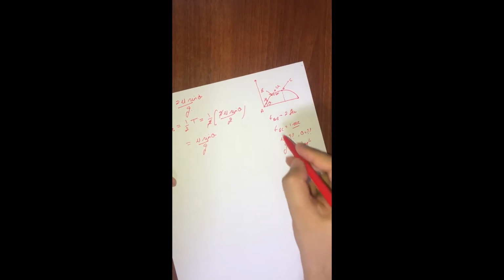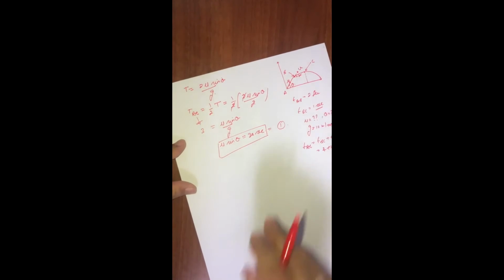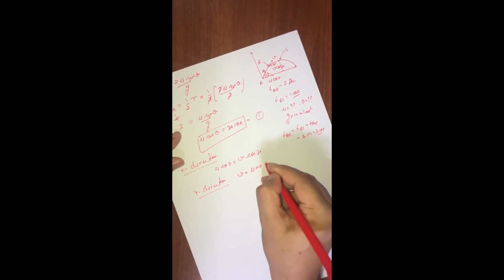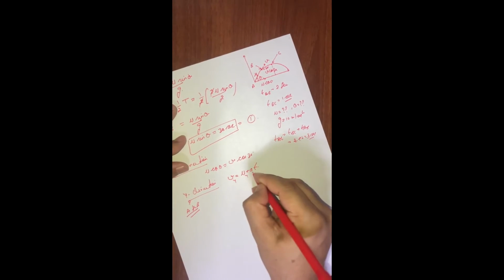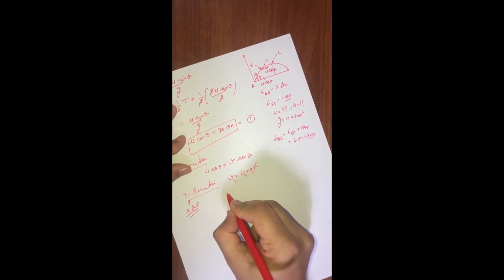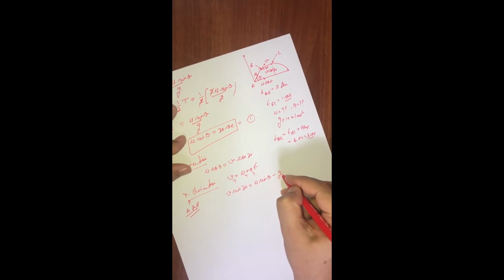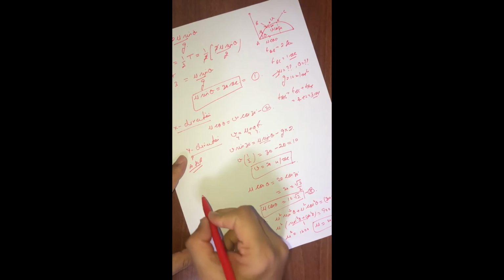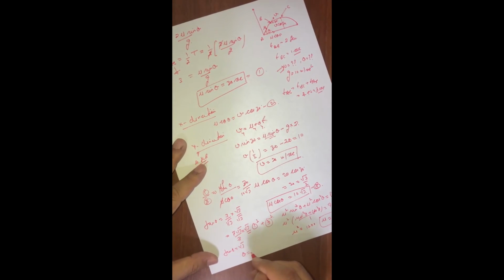IIT JEE Mains and Advanced Projectile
A student and his friend while experimenting for projectile motion with a stop-watch, taken some approximate readings. As one throws a stone in air at some angle, other observes that after 2.0 s it is moving at an angle 30 degree to the horizontal and after 1.0 s, it is travelling horizontally. Determine the magnitude and the direction of initial velocity of the stone.